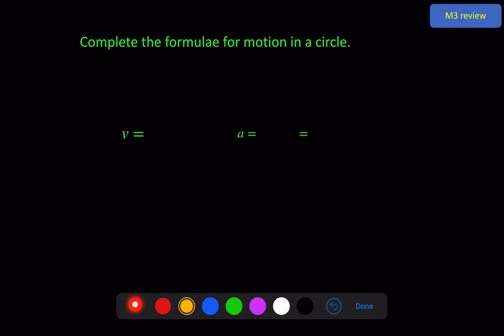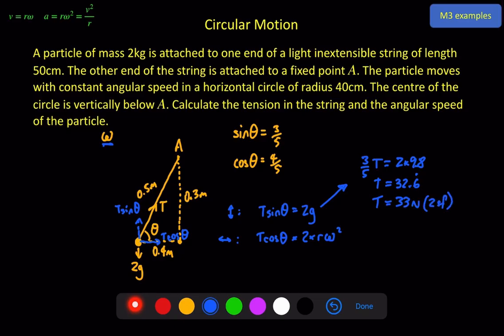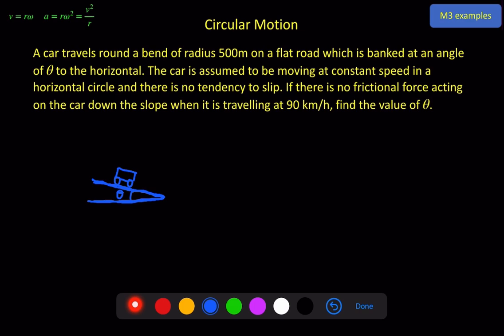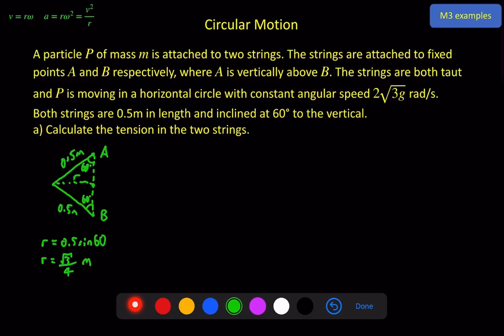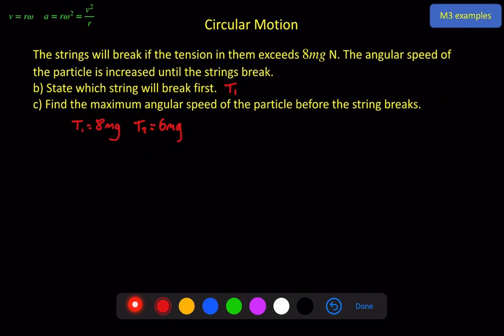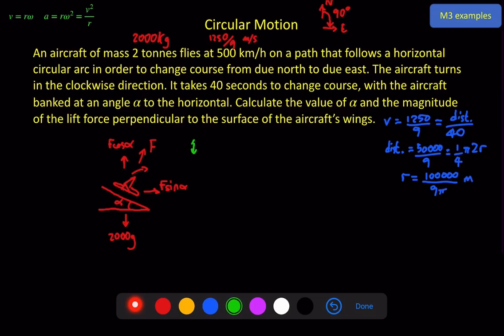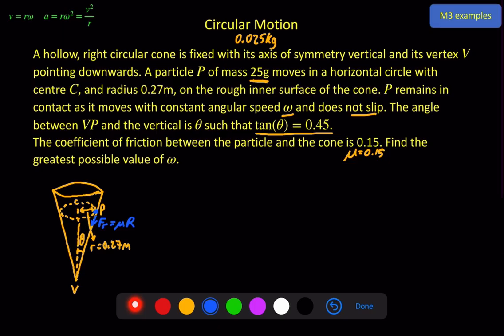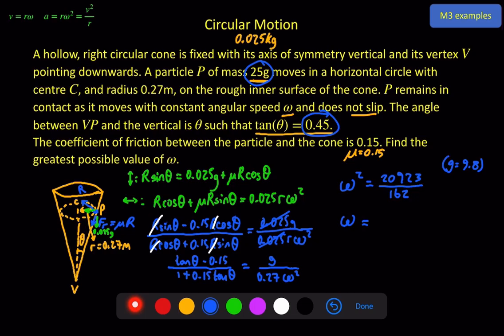Mechanics 3 - Circular Motion - Video 2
Solve three dimensional problems involving horizontal circles.